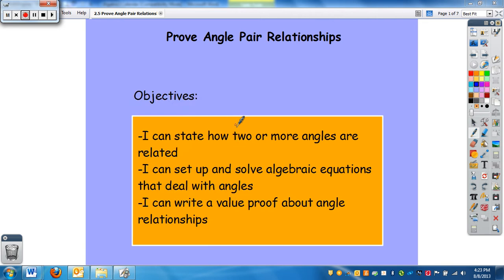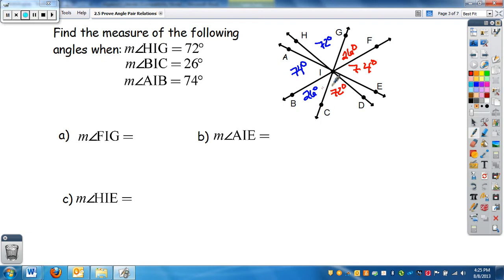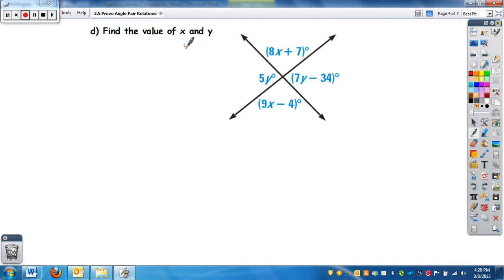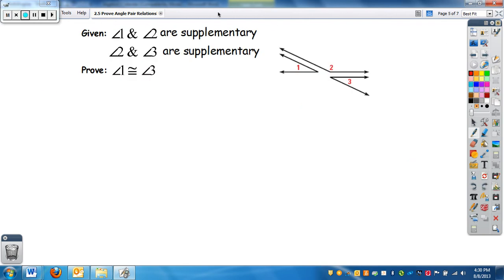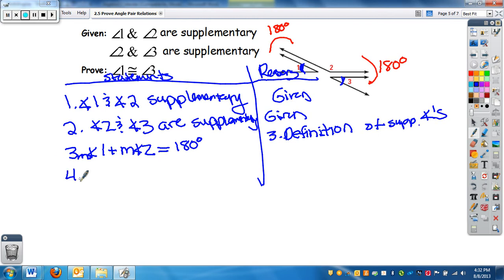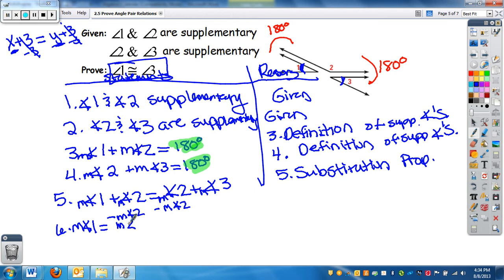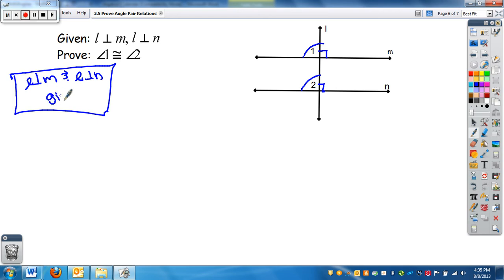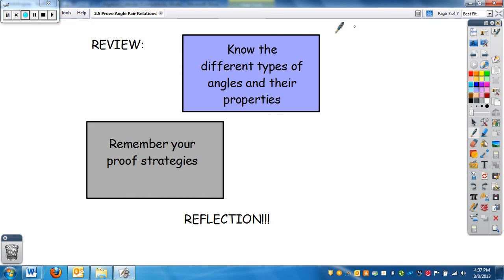Geometry 2-5 Proving Angle Pair Relationships